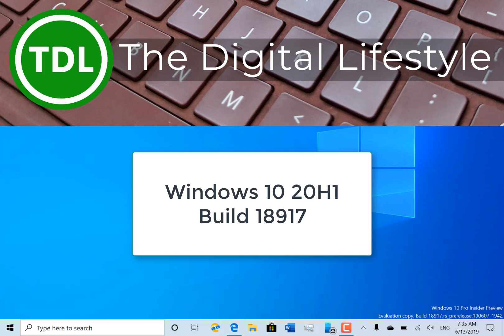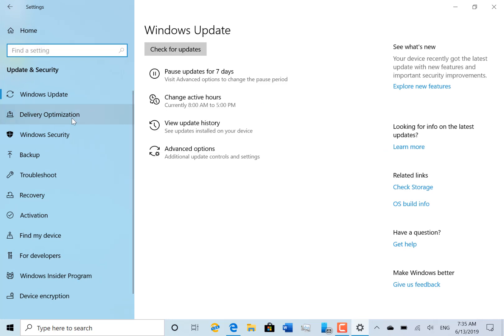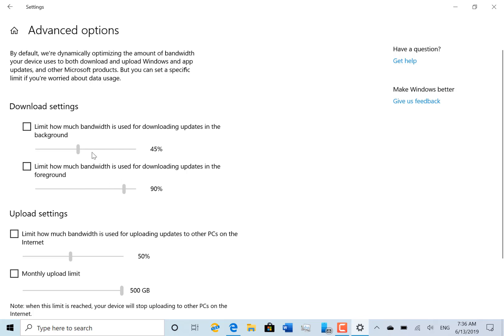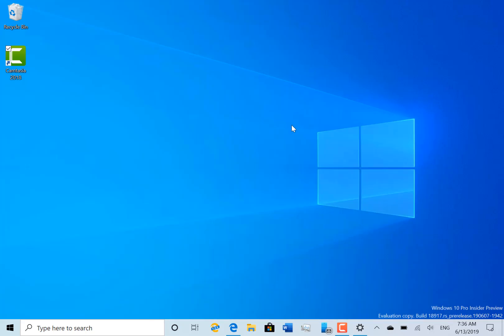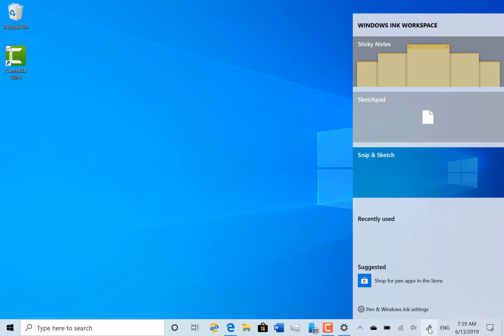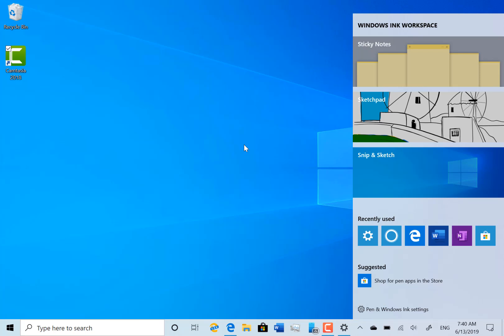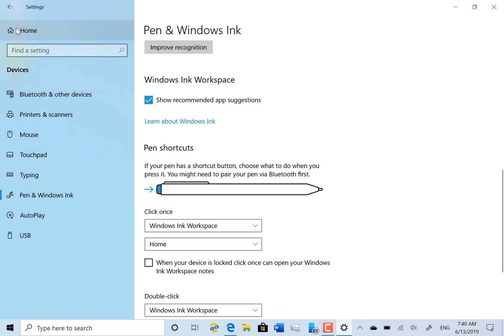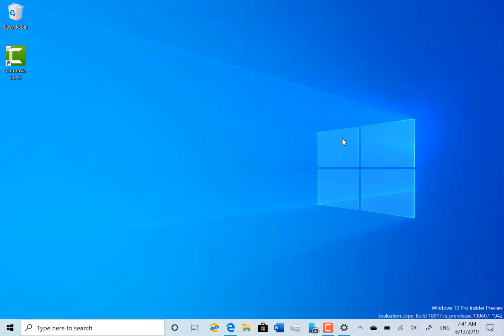Hands on with Windows 10 20H1 build 18917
Last night Microsoft released a new Windows 10 20H1 build for Windows Insiders on the fast ring and here is my look at the new build. In this video I look at the changes to build 18917 and the known issues with the release.
I am out and about this week so my trusty Surface Go and a portable microphone perform the build video duties.